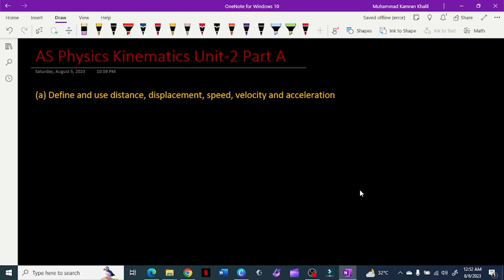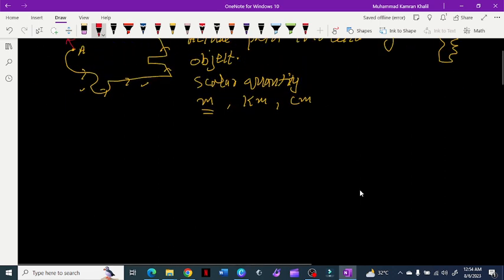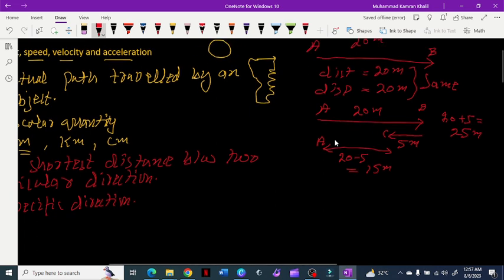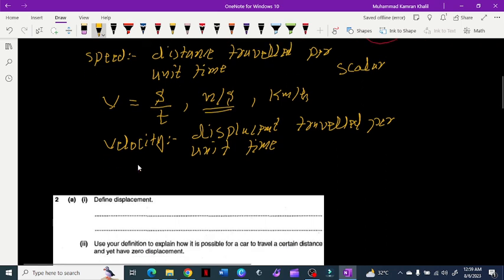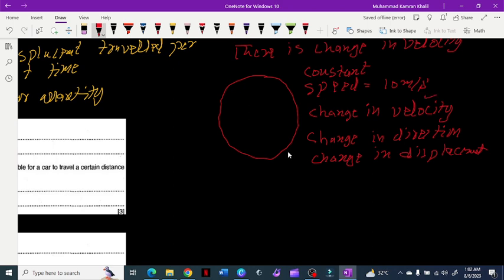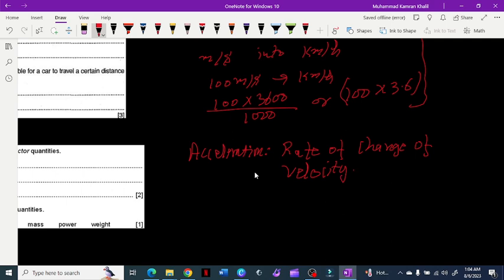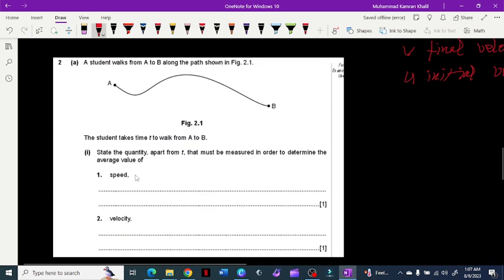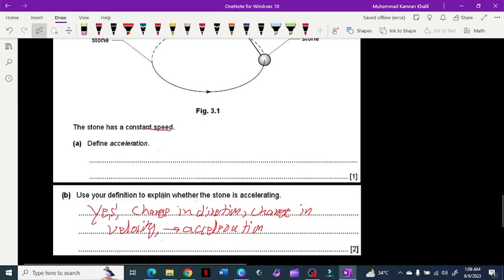A Levels Physics Kinematics | Distance | Displacement | Speed | Velocity | Acceleration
This video will give you basics of Kinematics related to A Levels Physics 9702. I have explained it with daily life examples and also from the past papers.